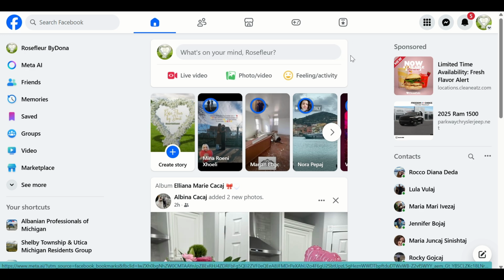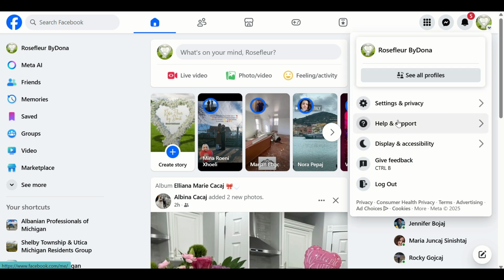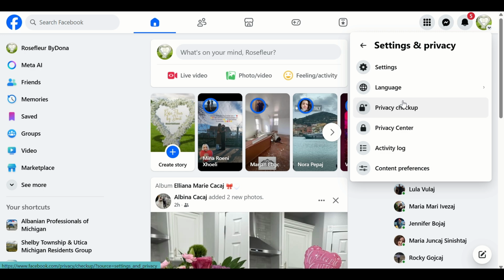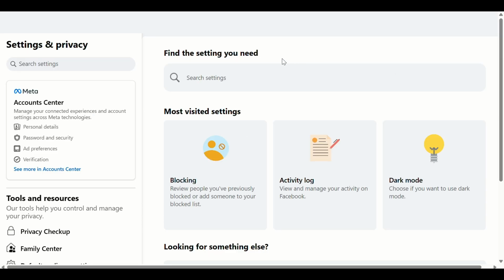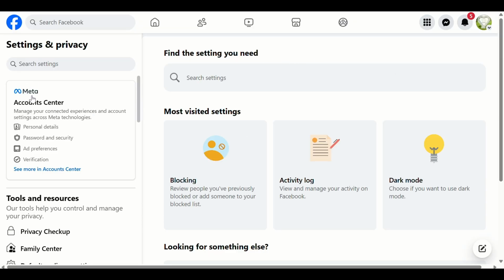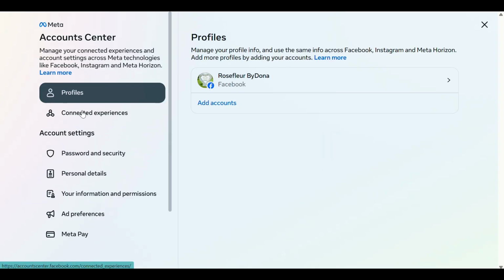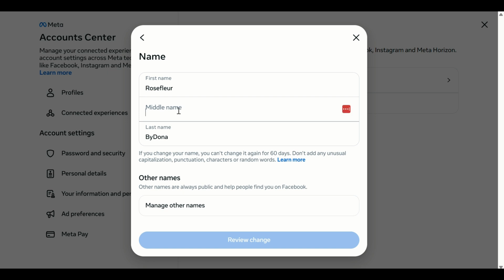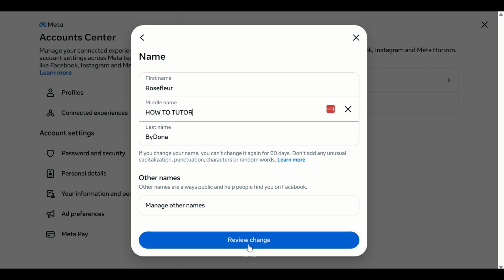How To Change Your Name On Facebook 2025 | Facebook Name Change (UPDATED)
Need to update your name on Facebook? In this quick and easy tutorial, you'll learn how to change your name on Facebook using both the mobile app and desktop version. Whether you’re correcting a typo or switching to your real name, this 2025 guide will walk you through the exact steps.

✅ What You’ll Learn:

How to change name on Facebook app (Android/iPhone)
How to update your name on Facebook desktop
Facebook name change rules and limits
Tips to avoid name change restrictions